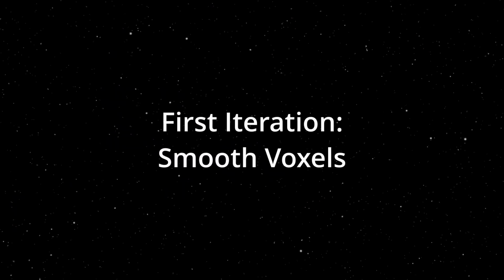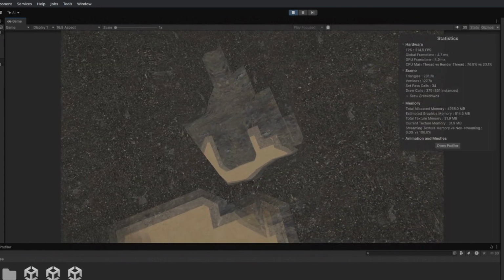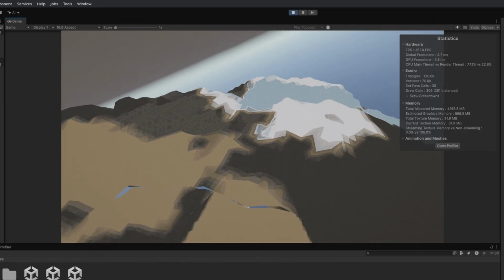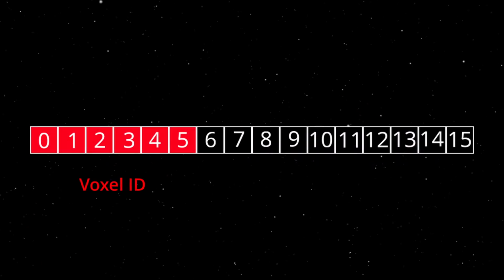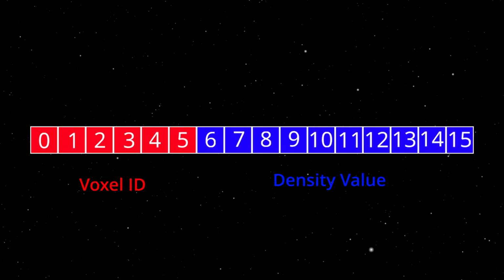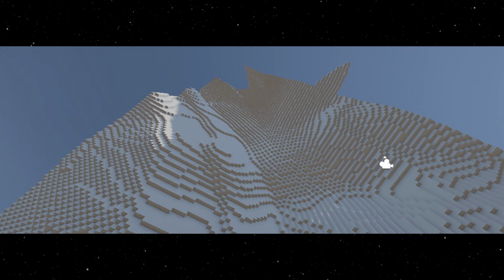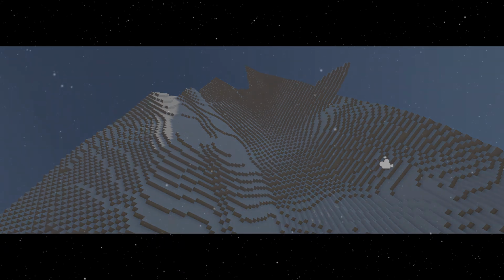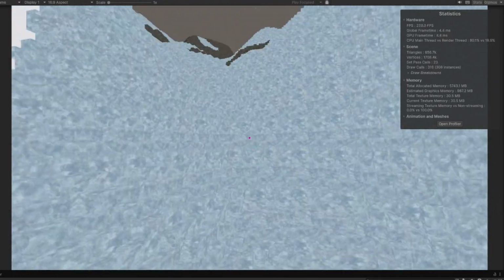Fractal | Planet Generation Overview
Different type of video today and finally getting some dev stuff on the channel. It's my first time doing a video like this so anything on how to improve for future dev videos would be appreciated!